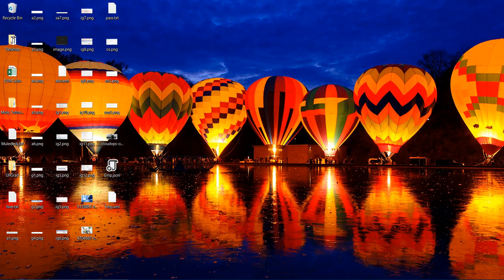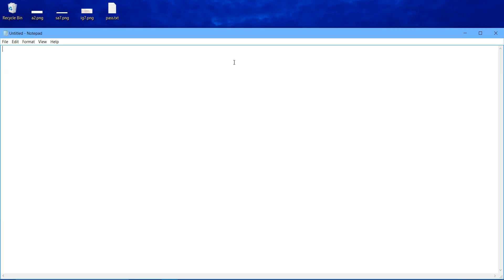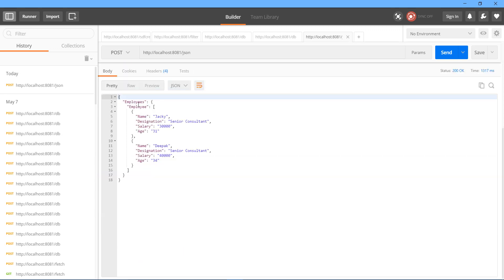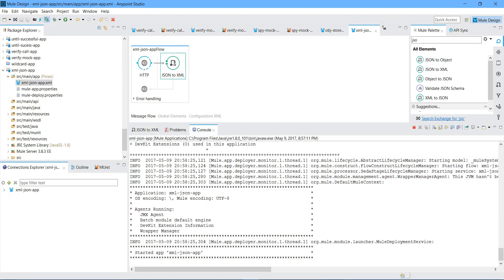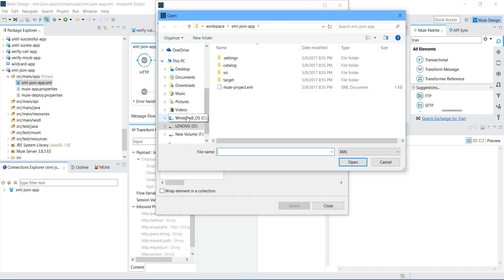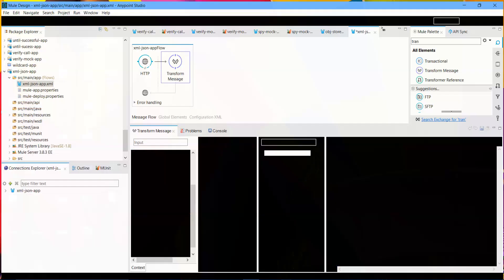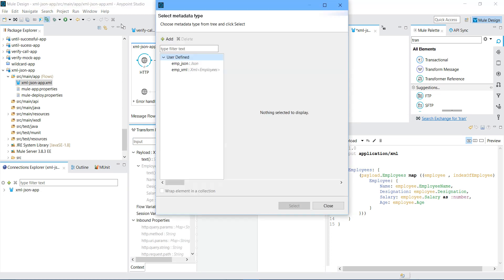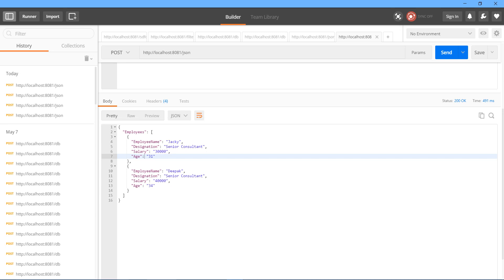DataWeave Transformation (XML To JSON And JSON To XML) With Mule ESB-Part IX